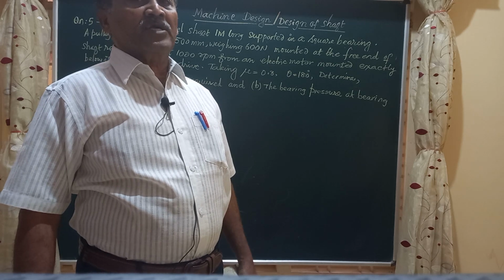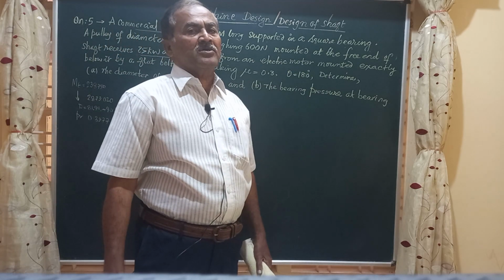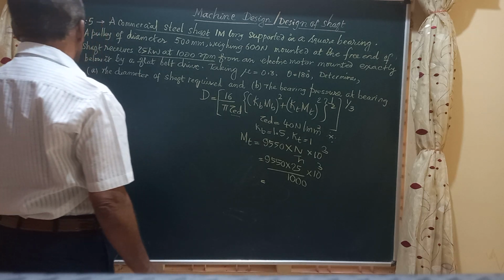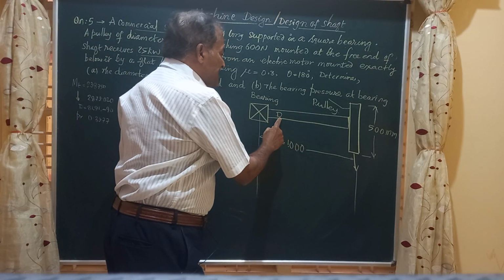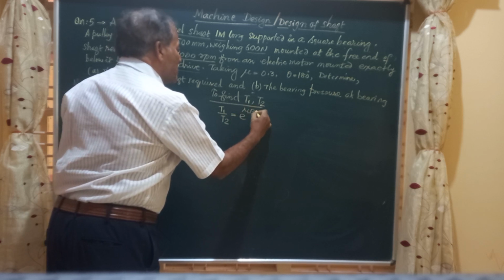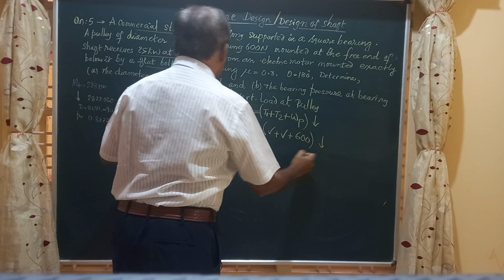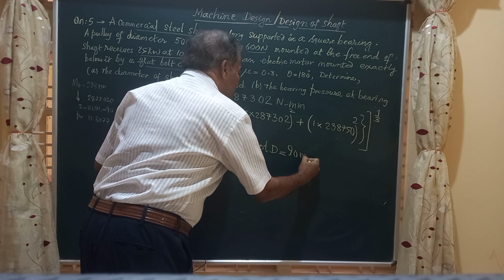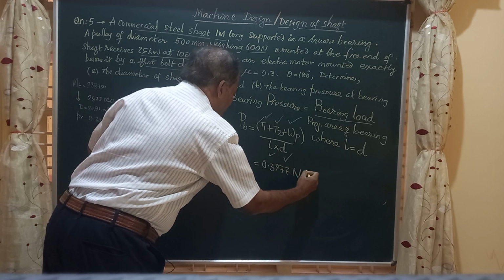Machine Design/ Design of shaft _5